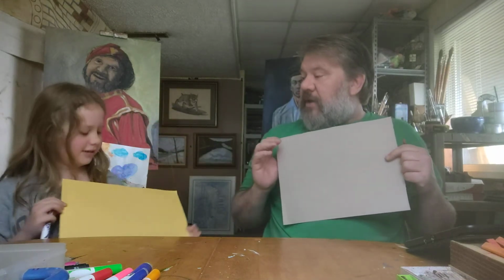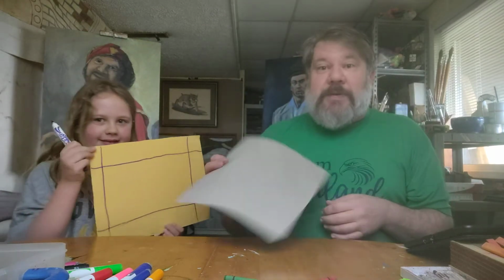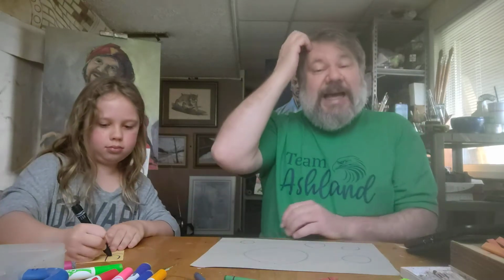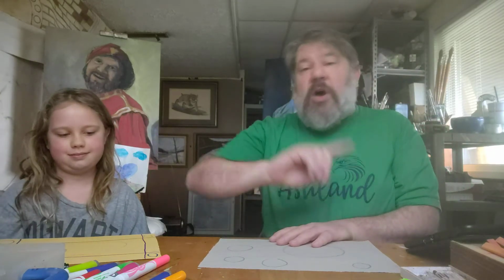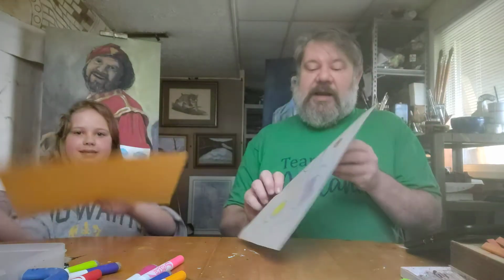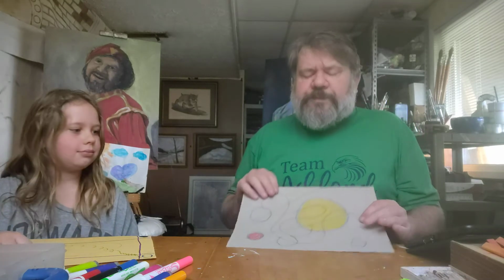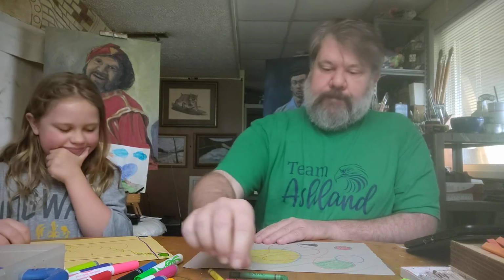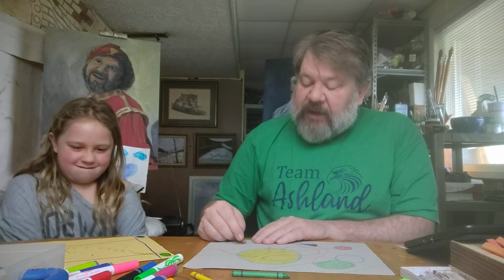elementary mcguire Unique drawing experience for kindergarten